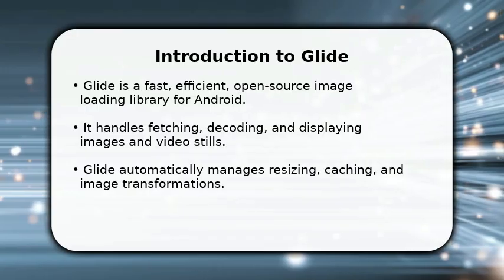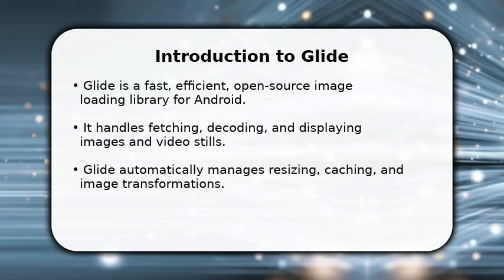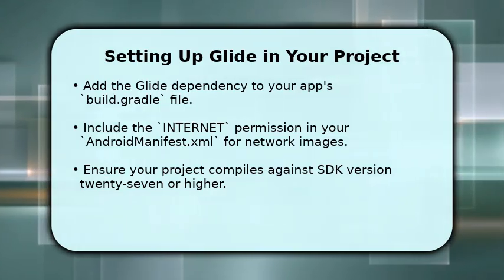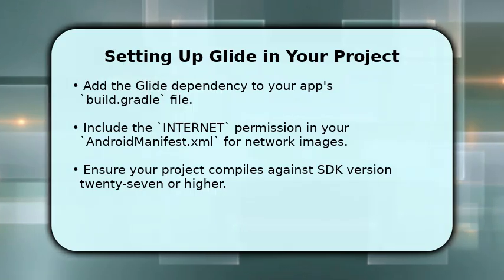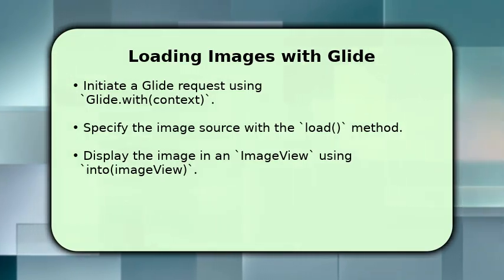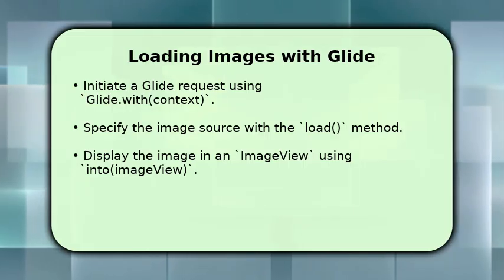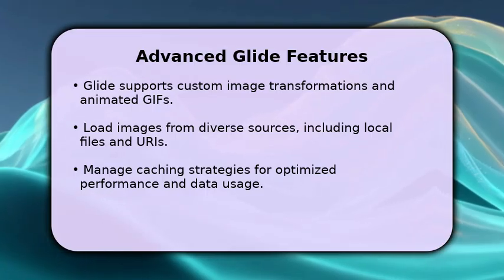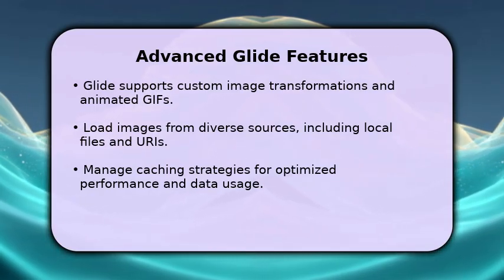How to Use Glide in Android Studio (Full Guide)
▸ (s) In this video, we will cover the basics of using Glide in Android Studio. Glide is a popular image loading library that makes it easy to display images in your app. We will go over how to add Glide to your project, how to use its various features, and troubleshoot common issues. By the end of this tutorial, you will be able to confidently use Glide in your own Android projects.

Glide Android Studio, how to use Glide, Glide library, Android image loading, Glide tutorial, using Glide in Android app, Glide basics, Glide features, Glide troubleshooting